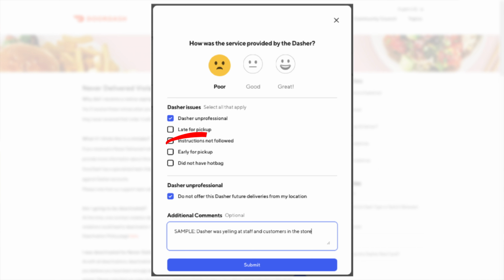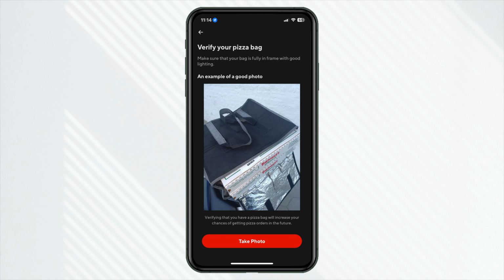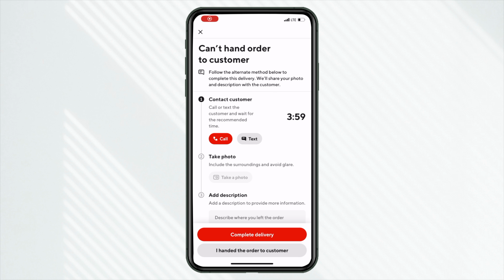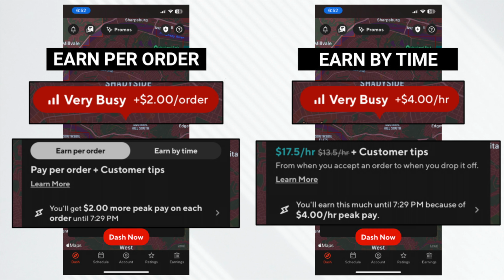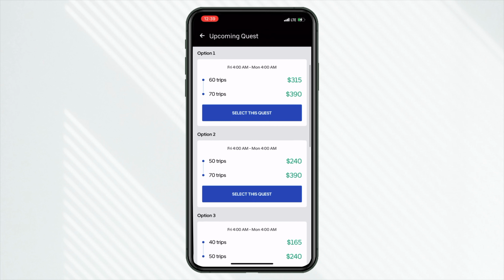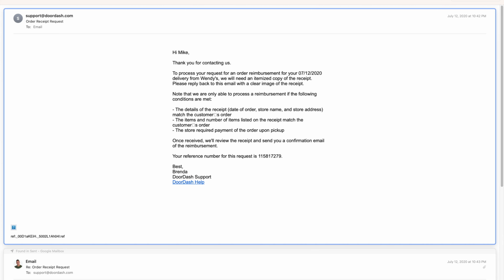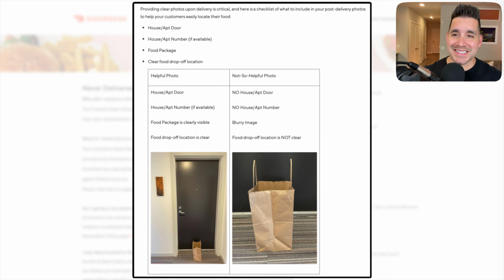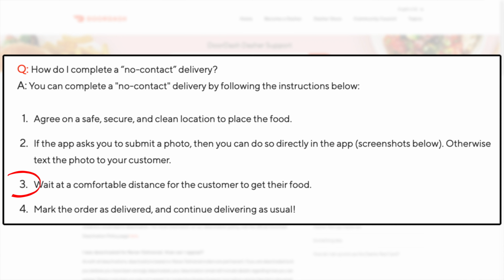Driving For DoorDash (7 Expert Tips For Beginners) | 2023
If you drive for DoorDash as a Dasher follow these 7 expert tips.

🖥Video Chapters🖥
0:00 - Intro
0:17 - The Main Tool Used In Food Delivery
0:49 - Don’t Take The Food Out Early
1:21 - Restaurants Need To See Your Hot/Cold Bag
1:58 - Verify Your Pizza Bag (Get One)
2:29 - Contactless vs Hand It To Me
2:56 - What Happens If You Can’t Reach The Customer
3:52 - Different Strategies For Earn By Order & Earn By Time
4:22 - Screenshot Large Bonuses & More
5:42 - What To Screenshot
6:08 - Confirmation Picture Best Practices
7:25 - You Have To Wait At Contactless Dropoffs?
7:36 - Reserving Your Cancellations

💰MAKE MONEY:
►Get Paid To Share Your Gig Experience — Join Our Contributor Program

QUESTION - Do you wait to make visual confirmation on contactless drop-offs?

TikTok | Instagram | Twitter: @YourDriverMike